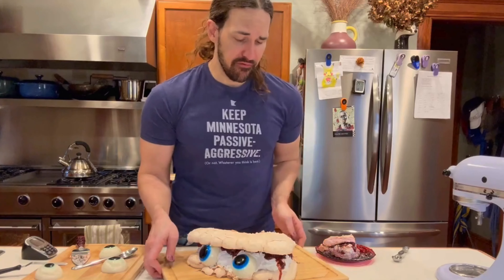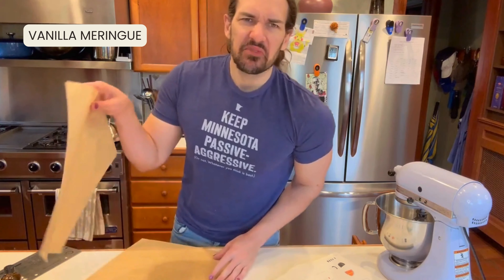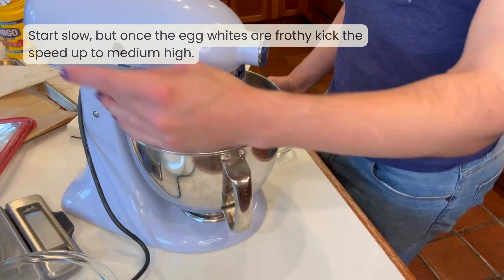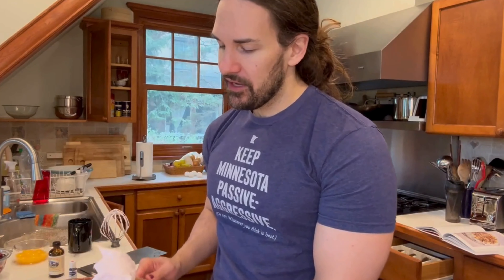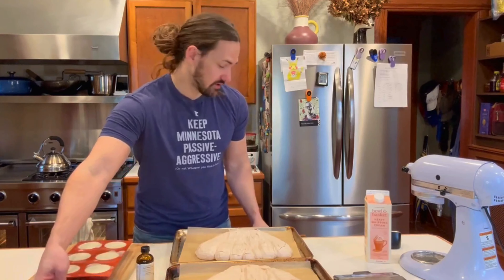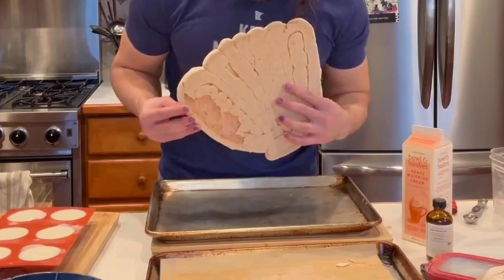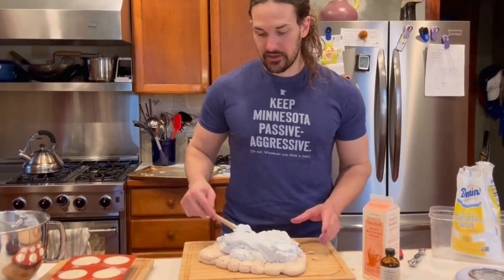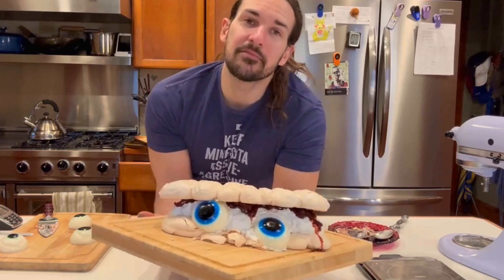P.A.P.P. (Pass Around Party Pavlova)!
Inspired by the movie It Follows, follow along as I stumble through making a pavlova big enough to be ripped apart like a group of teenagers sleep-walking through life!

Truly anything can be a PAPP if you make it big enough, but find the details and some more thoughts on this herald of our new golden age of horror

Live deliciously. Eat cake. Walk fast.